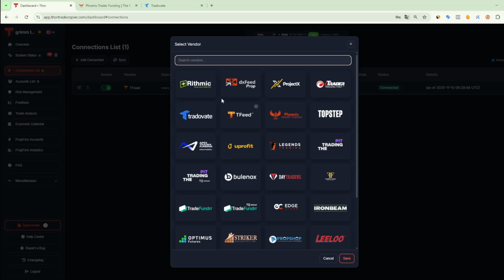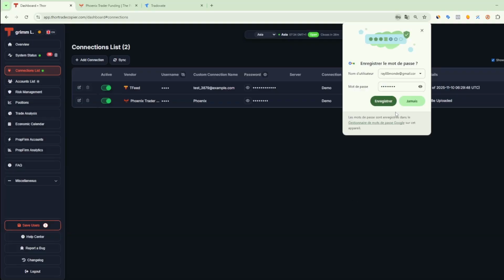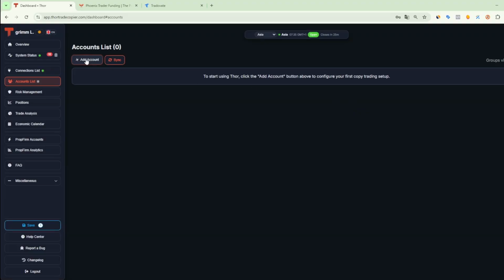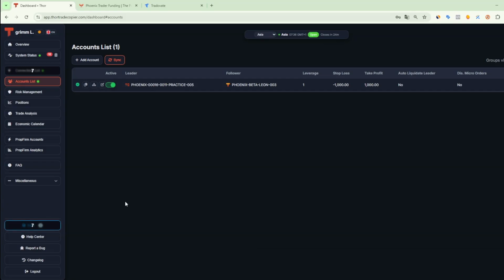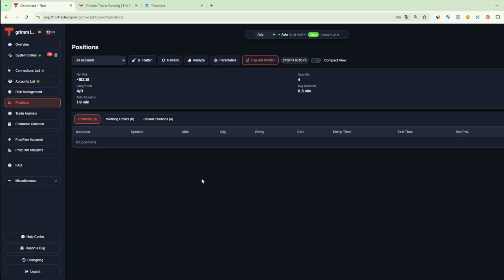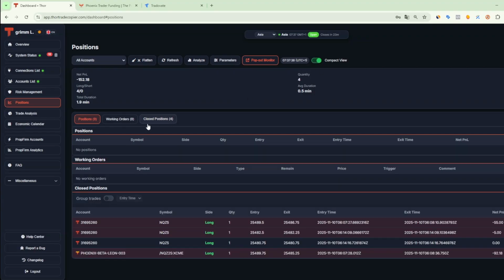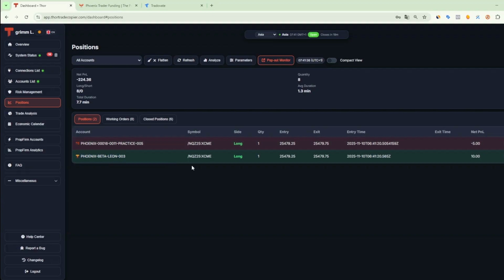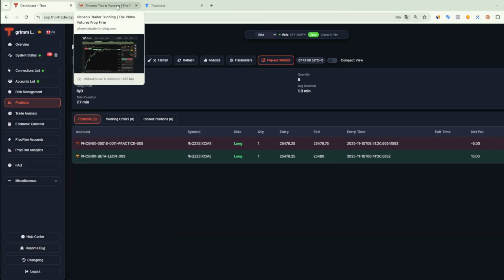How to trade on TFeed using dxFeed ?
In this video, we're going through the connection process of dxFeed (Demo/Live account) & TFeed as well as placing test trades.